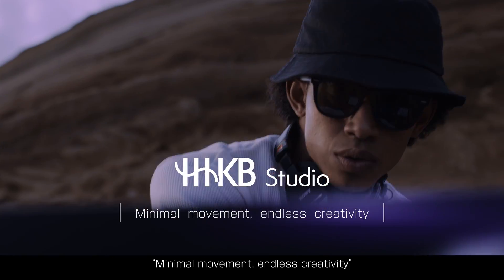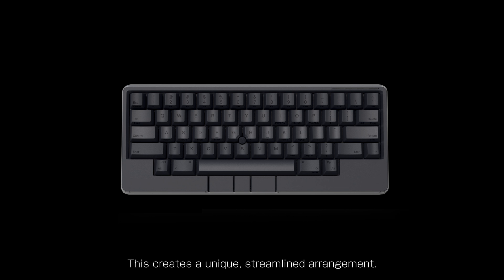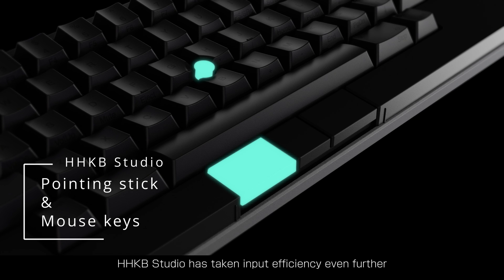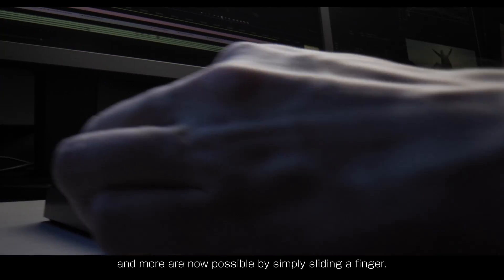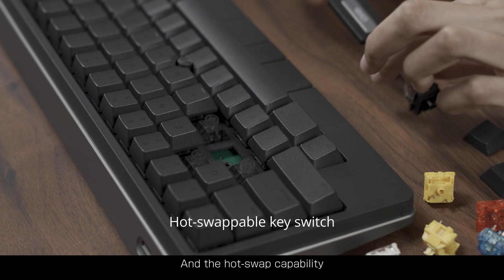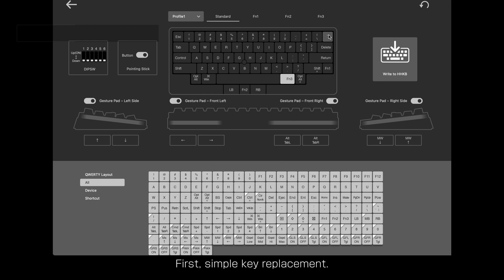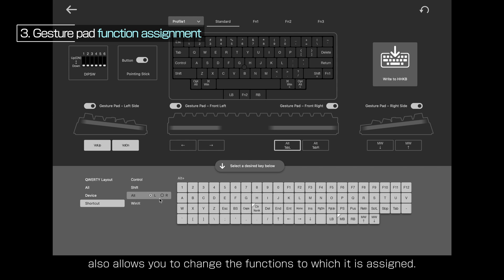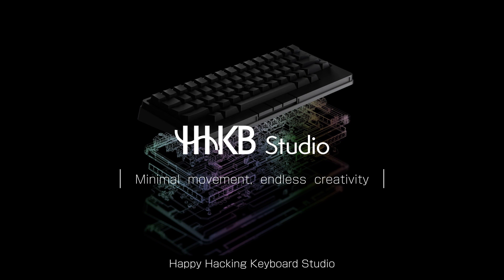HHKB Studio - Features and Usage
A more in-depth look at the new premium, ergonomically designed wireless HHKB Studio keyboard which integrates typing, pointing, and gesture operations into one device.
Highly customisable switches and key mapping provide infinite freedom in outputting your thoughts and ideas.
Its cylindrical step sculpture structure, and being able to push almost all the keys from the home position, make it the end game keyboard for coders and creatives alike.

To purchase HHKB Studio on Amazon